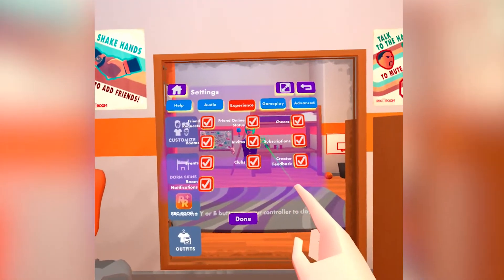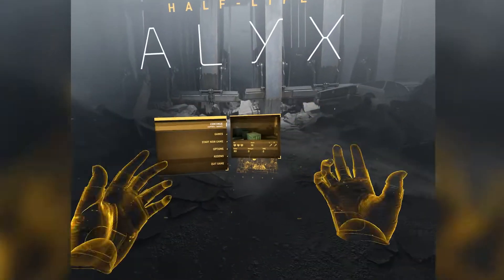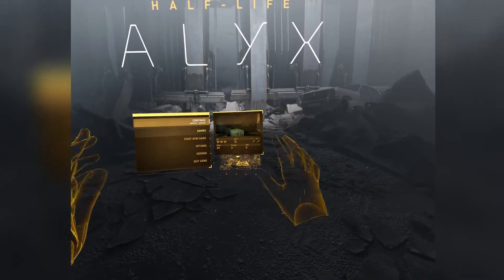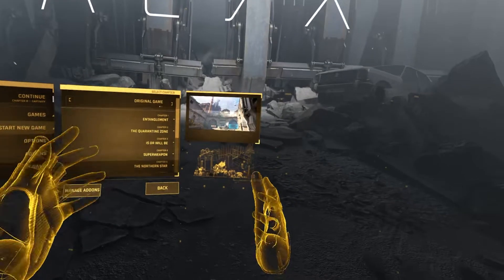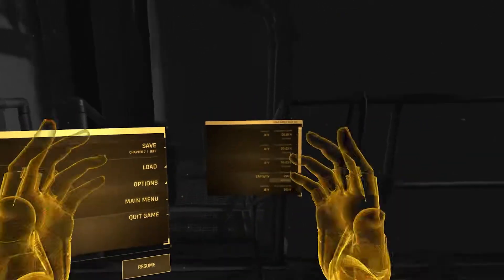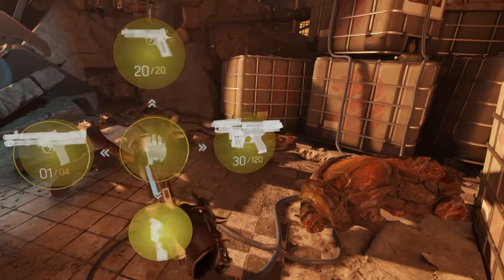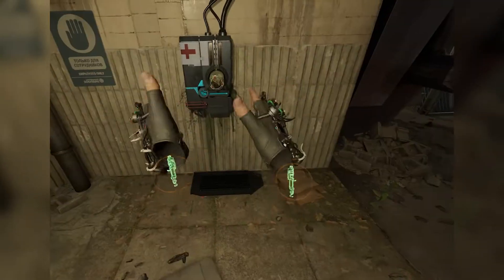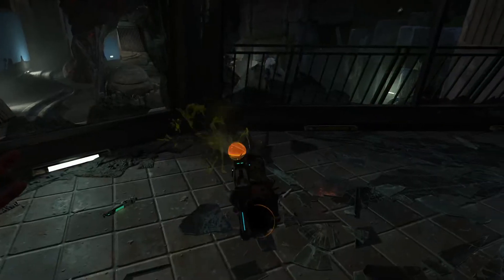BREAKING DOWN the XR UX of Half Life Alyx.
Often the best way to create a great user experience is to study and immerse yourself in great design. In this video, I break down the complexities and user experience patterns of Half-Life Alyx's menus and inventories systems.

-- Chapters ---
00:00 - Intro
02:01 - Intro To Menu Systems
02:37 - Understanding Depth and Hierarchy
04:22 - Menu Wayfinding
04:58 - Menu UI Elements (Toggles and Sliders)
06:09 - Angled UI
06:30 - Ornament UI
07:19 - Top Down Menu
08:38 - Small Real World Menus
10:02 - Crafting Menu
11:17- Health Station Menu
12:08 - Intro to Inventory Systems
12:34 - Long Form Inventory: Dimensional Gloves
14:18 - Short Term Inventory: Backpack System
15:50 - Outro